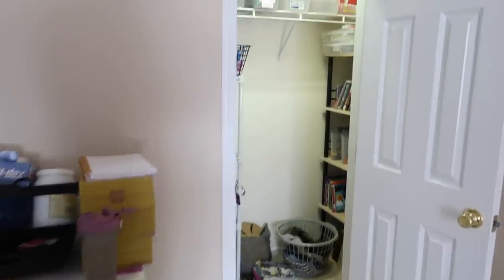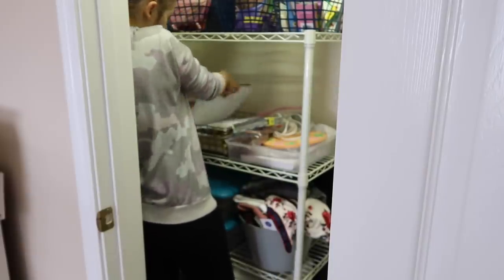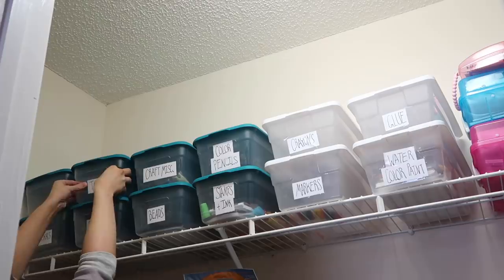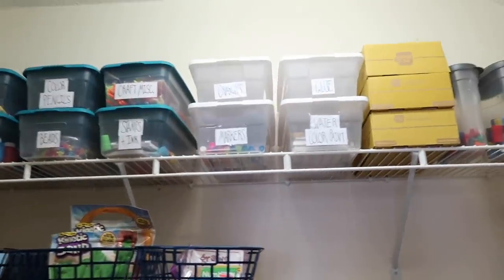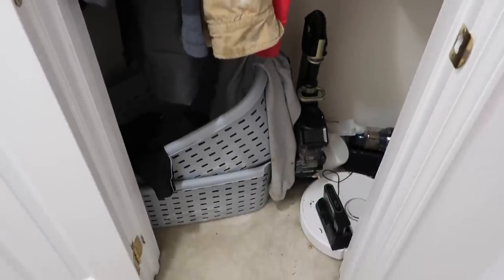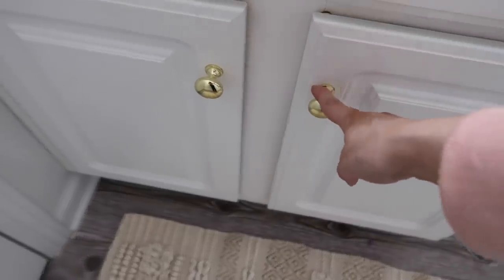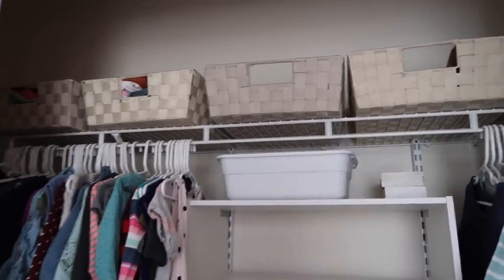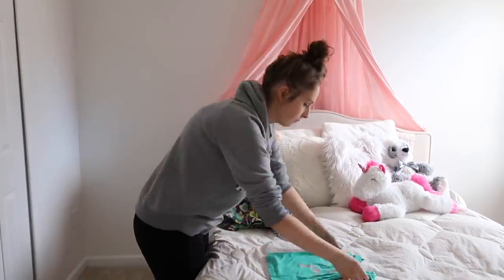WHOLE HOUSE DECLUTTER PT2 | Organize With Me | Clean With Me | Adaline Zook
,Adaline

Write Me:
Adaline Zook